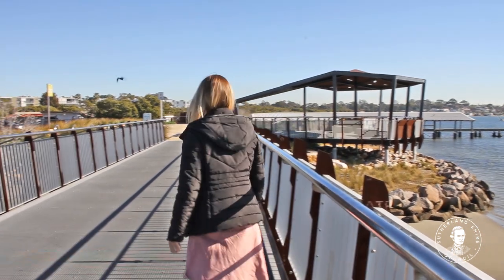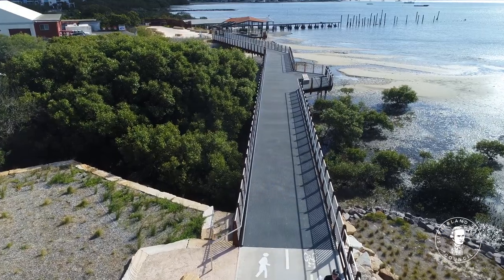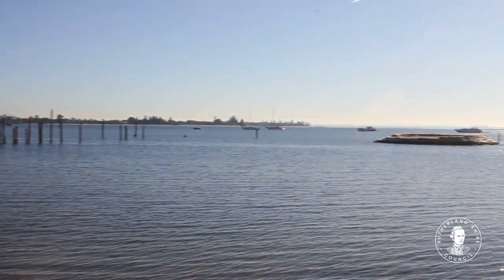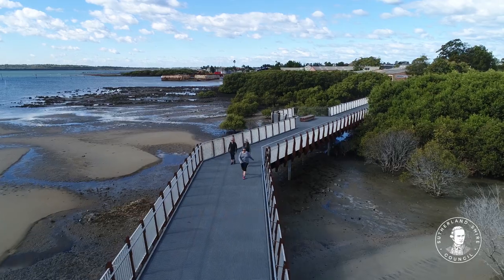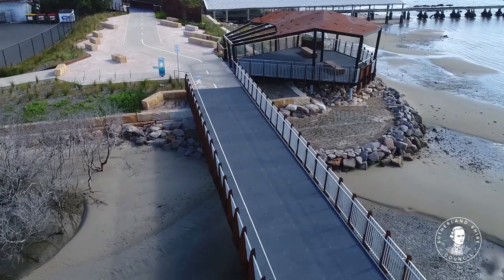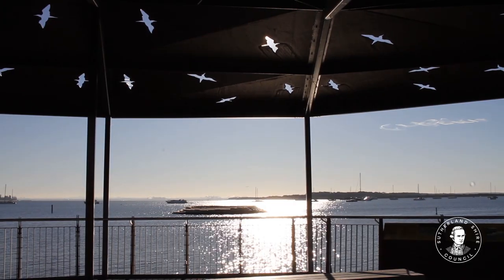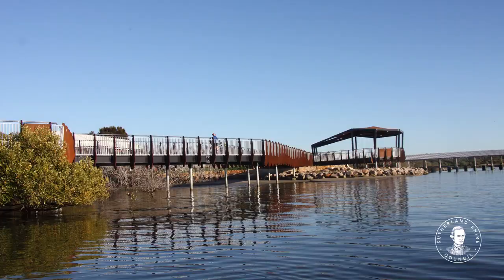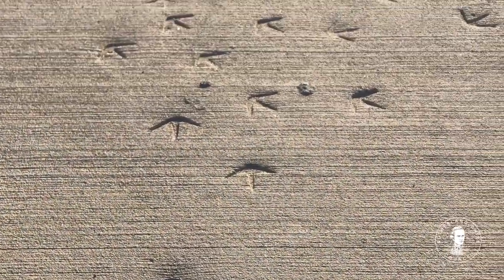Finalist PE Award 2019: Woolooware Bay Shared Pathway Stage 6, Taren Point, Australia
by Sutherland Shire Council in the category Social/Regional Development/Community Service